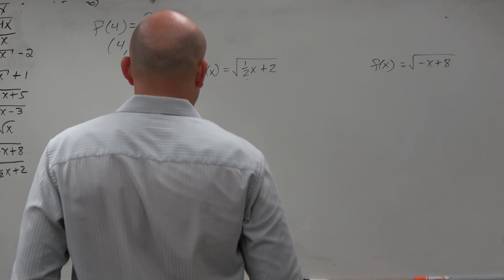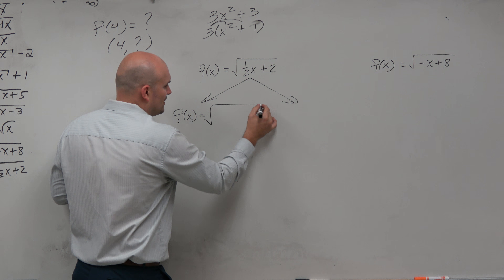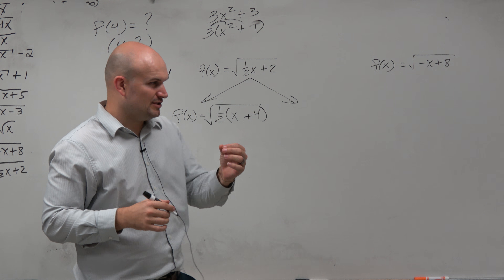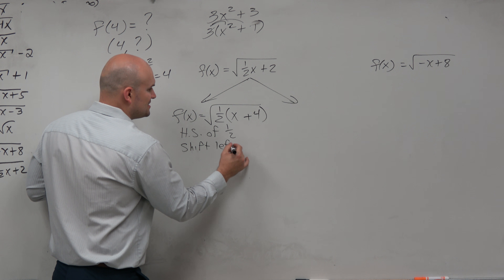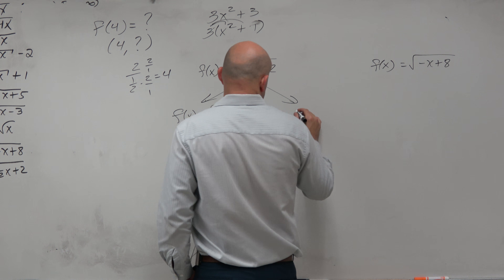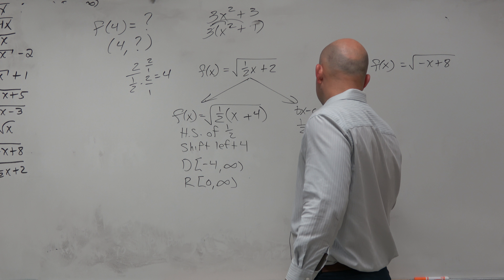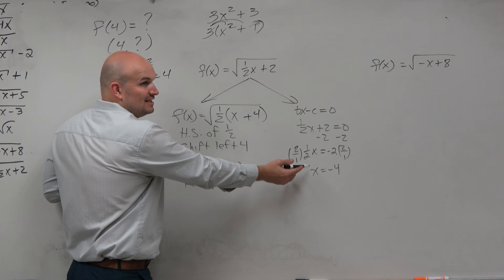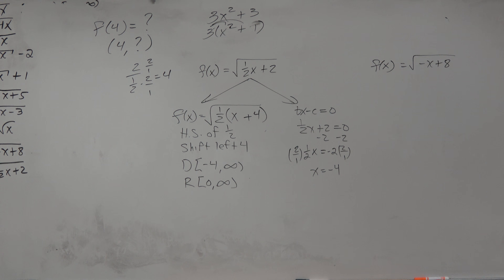How to write the transformations given a square root function